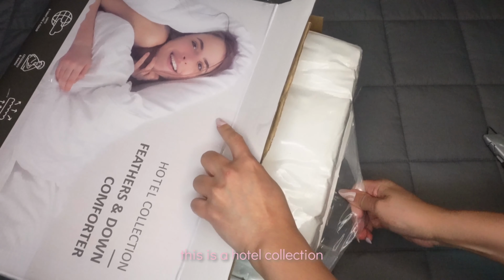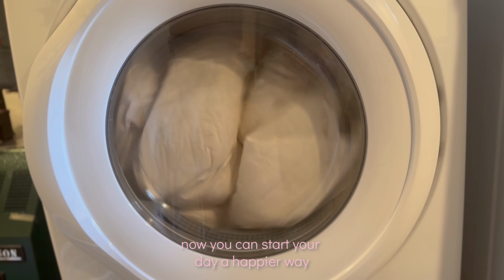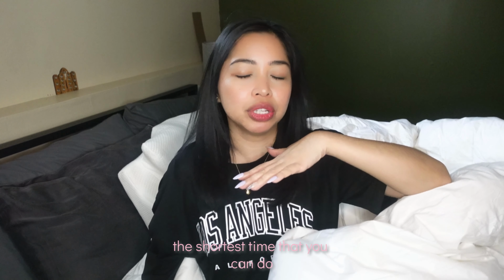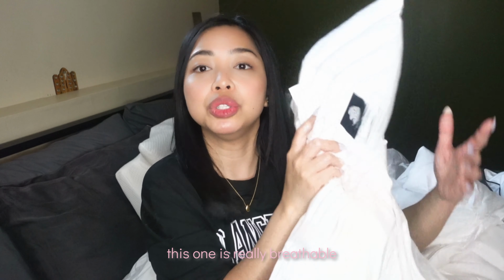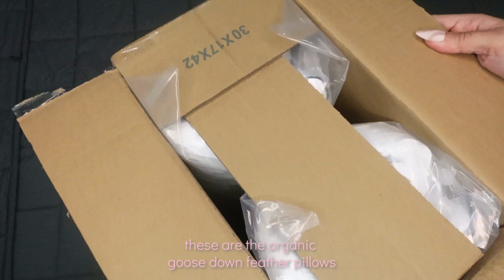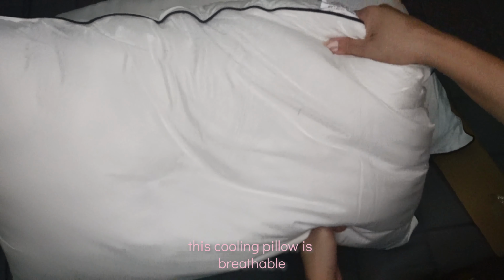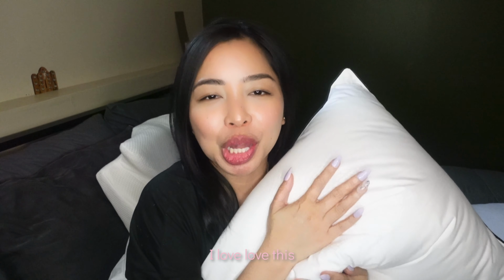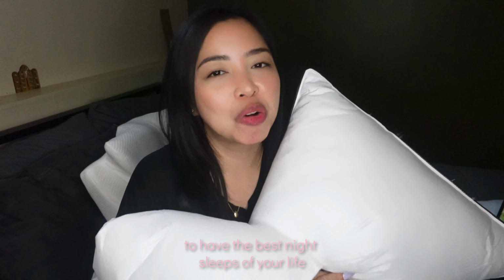Hotel Style Comforter and Pillows • Abhy Hauls & Reviews ft APSmile • Abhy There For You ♡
Hi Veygas!

❣️The comforter has a Limited time deal.

BE ONE OF MY VEYGA SQUAD❣️✨

♥︎ Want to support me? You can support me and my channel by sending it here 👇🏼

🛍 Stylevana: INFABHY10

♪ MUSIC ♪

Have a Veyga Day! ✨

xoxo,

Abhy 💋♡